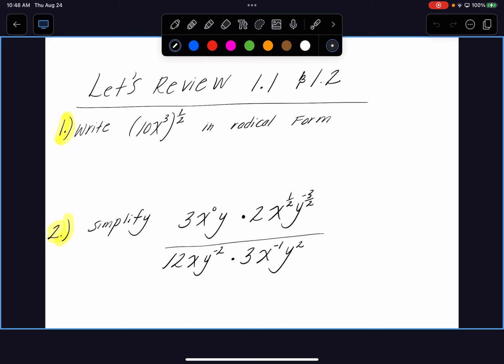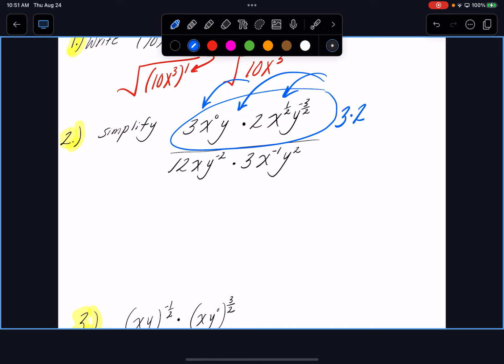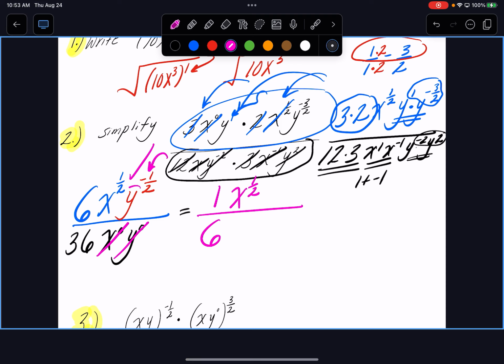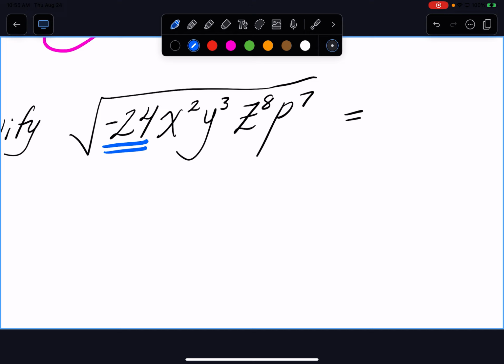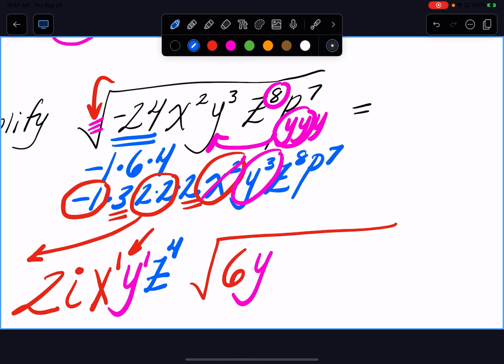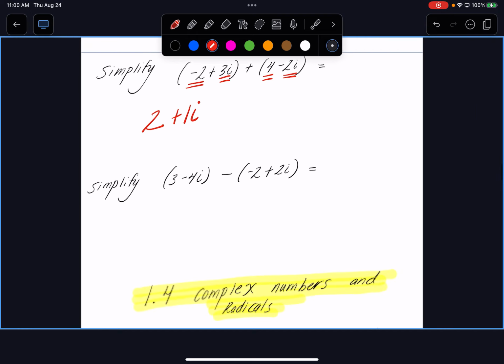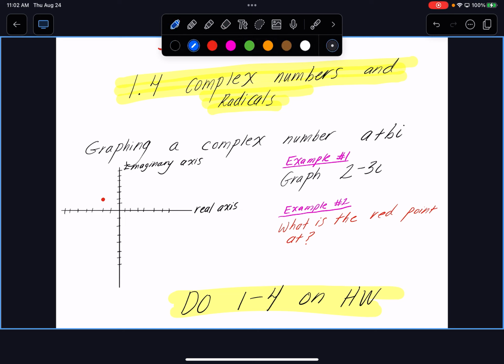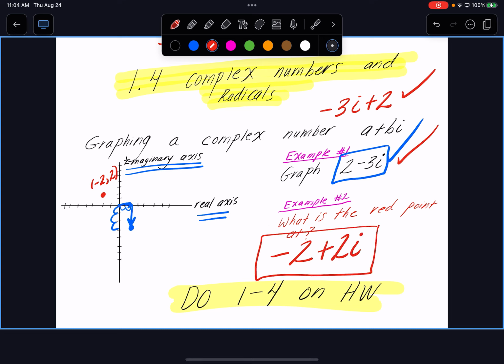1.4 video 1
2 honors